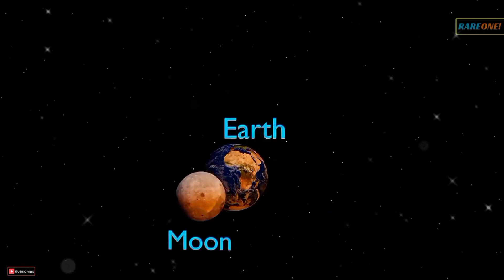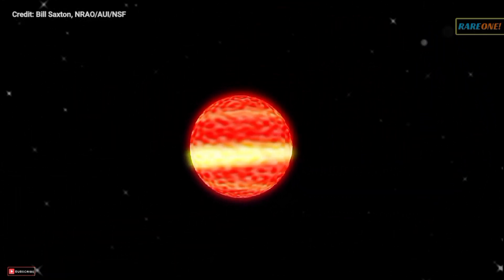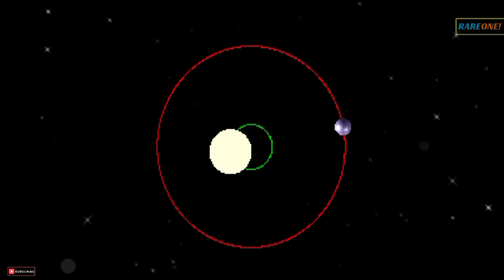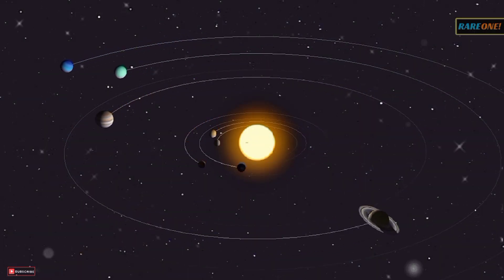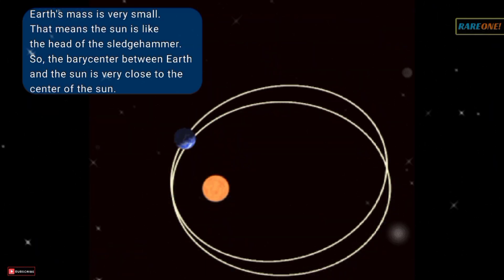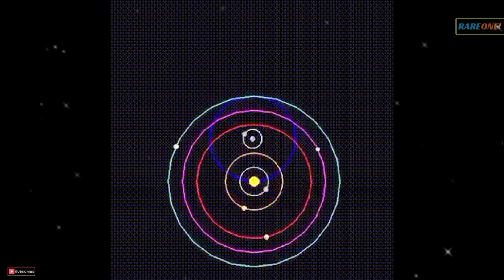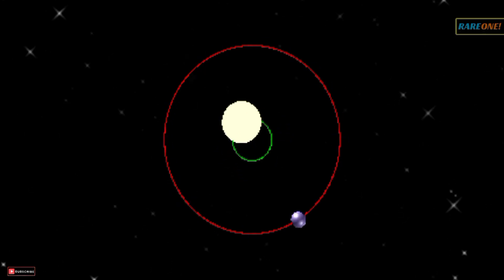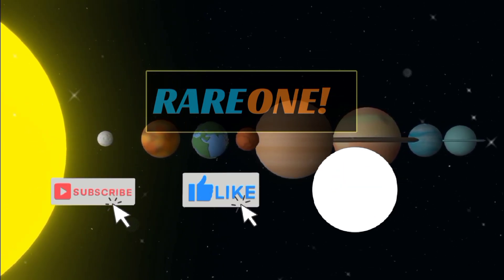What is the barycenter of the solar system?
In this captivating exploration of the cosmos, we delve into the intriguing concept of barycentre - the cosmic balance point around which planets and stars dance. Join us as we uncover the mysteries of gravitational forces, center of mass, and celestial mechanics that shape our universe.

From the humble ruler to the vast expanse of space, we unravel the complexities of barycentric motion and its significance in understanding planetary orbits. Discover how Jupiter's immense size influences the barycentre between it and the sun, and why Earth's tiny mass keeps its barycentre within the sun itself.

Embark on a journey through our solar system, where the gravitational heart, the barycentre, orchestrates the cosmic ballet of planets and stars. Witness the dynamic movements of celestial bodies as they waltz around this pivotal point, revealing insights into the unseen worlds lurking beyond.

So, gaze up at the night sky with newfound appreciation, as we unveil the elegant choreography of barycentric motion that shapes the dance of the cosmos. Keep looking up, and let's continue our cosmic journey together!